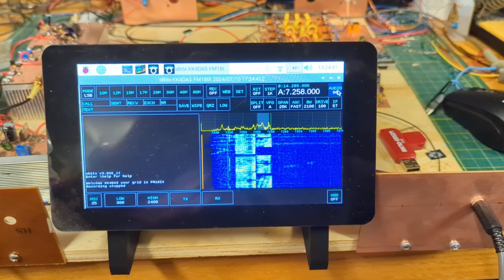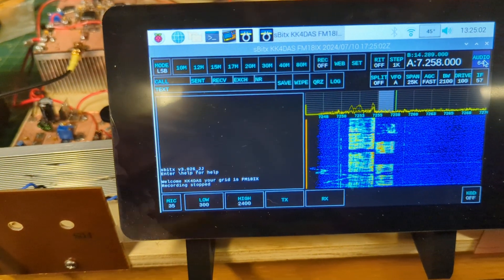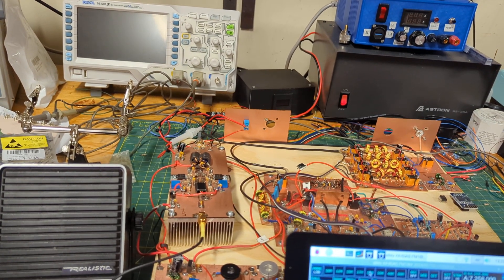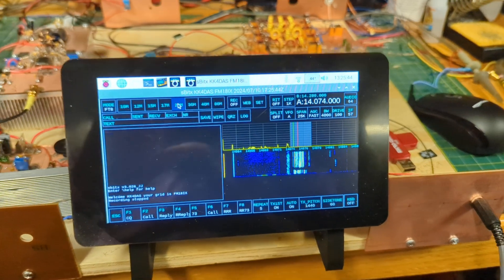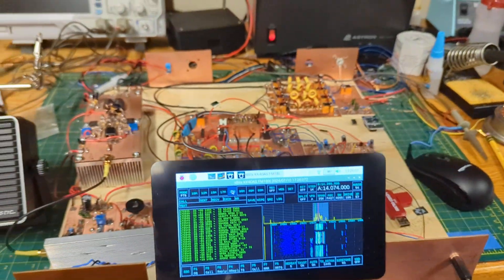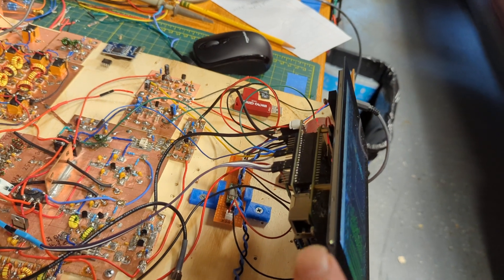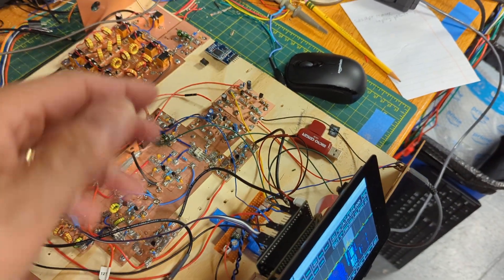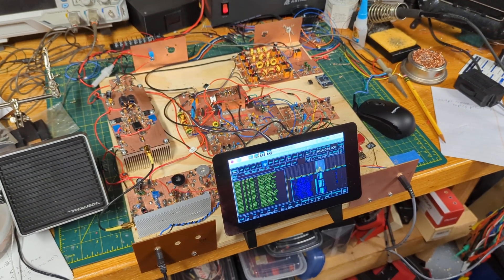Homebrew sBitx sBitx 64 bit Update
The homebrew sBitx is now on the 64 bit version of the OS and software.  Thanks to W9JES,  JJ and team for their work on this upgrade to the factory sBitx Raspberry Pi image and sofware distribution.   JJ and team have made some significant upgrades to the core - most important bringing it to the lates stable 64 bit release of the OS.  In addition JJ has developed a suite fo add on applications that provide additional functionality.

Next steps - install the RTC module and the directional coupler for the SWR and power meter